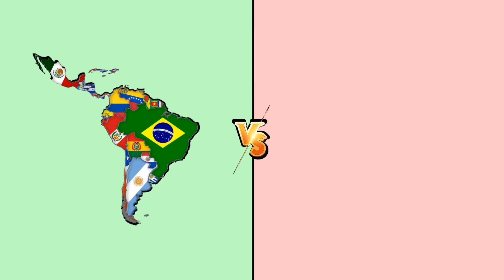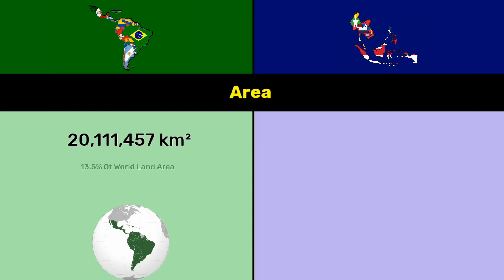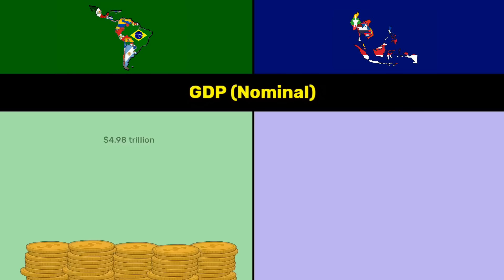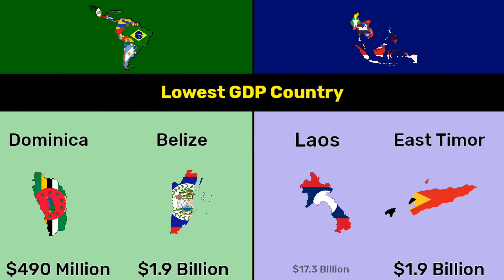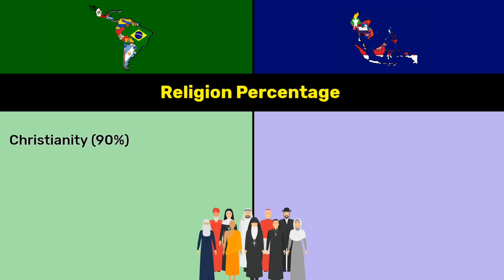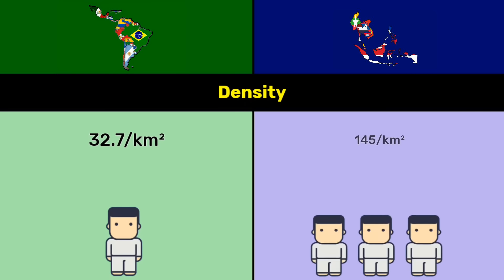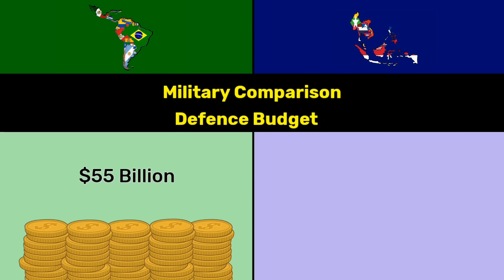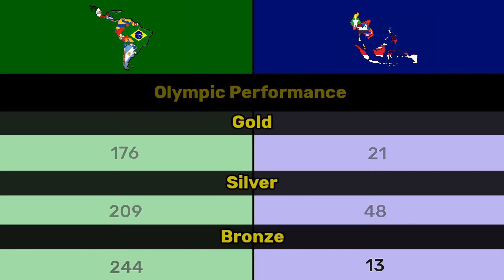Latin America vs Southeast Asia | Comparison | Data Duck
this video are Comparison between the latin America and southeast Asia.